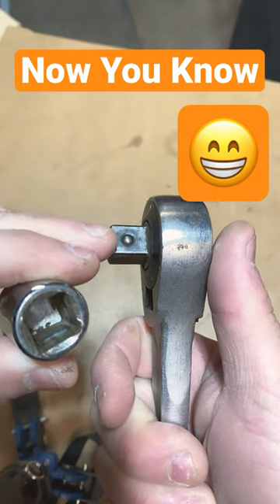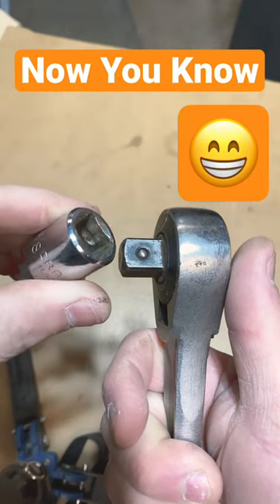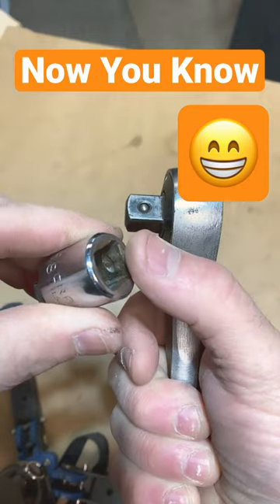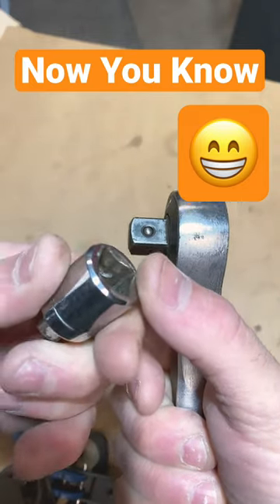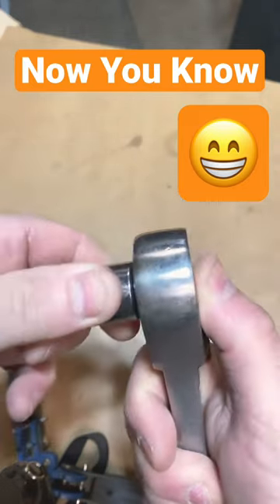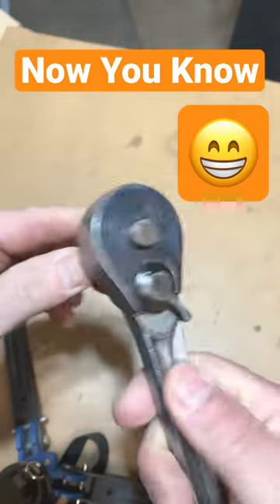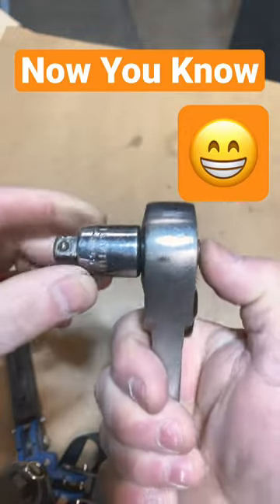How to remove the socket from your ratchet￼￼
If you ever want to put that little ball is on the end of your ratchet wrench and the button on the back of the head this video will explain that to you. Some sockets don’t have the dimple to hold them in place but most of them do and that ball will stop the Socket from falling off making it easier to use the tool. When you’re done and you wanna remove it you press the button on the back of your ratchet head and allows that ball to recess into the tool so that you can remove the socket from the ratchet. Check out many other two videos on my YouTube channel￼ @shanesmaineshop RatchetWrench Sockets ToolTips￼￼